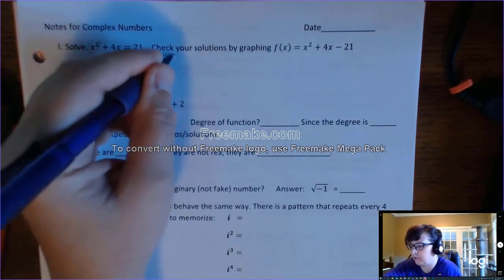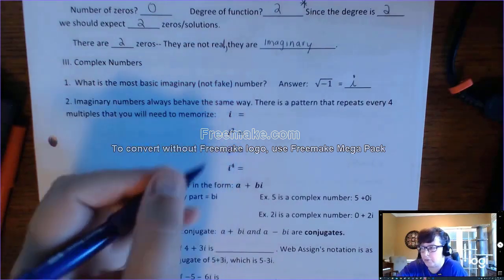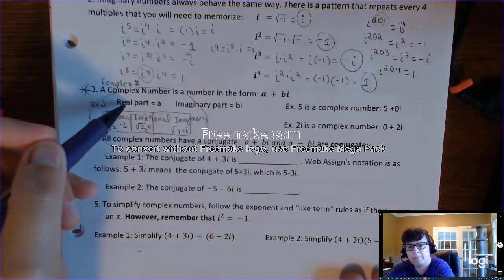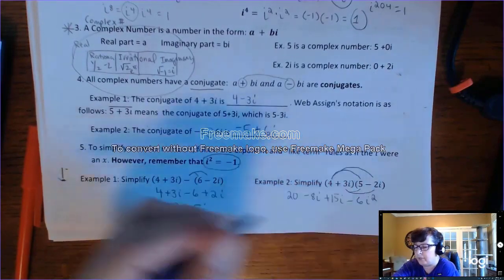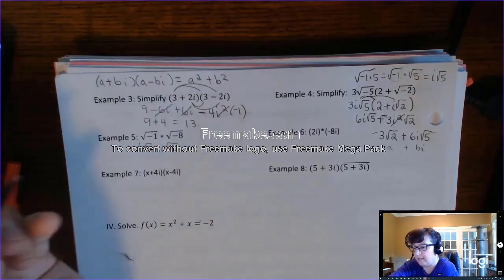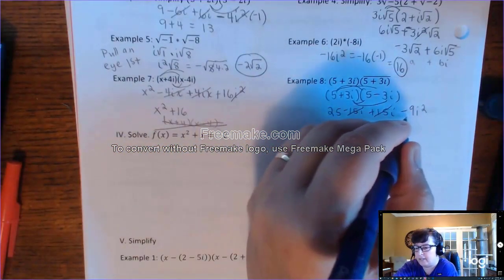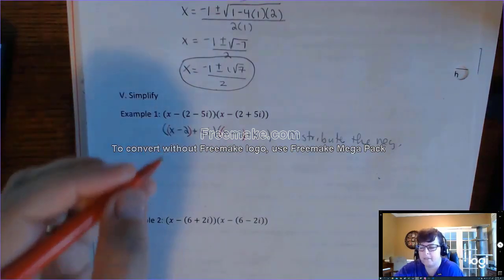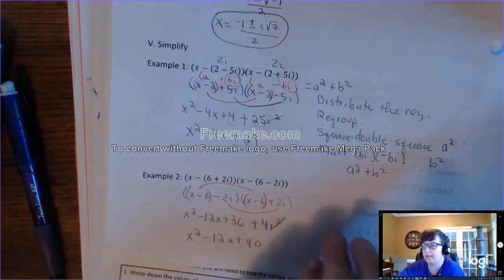Intro to Complex Numbers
WTCC MAT 171 Precalculus Algebra